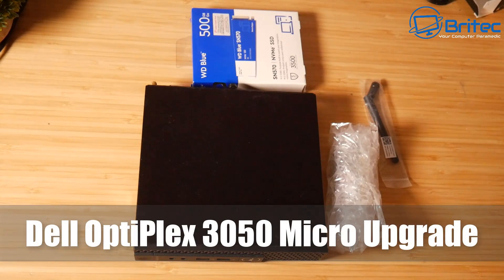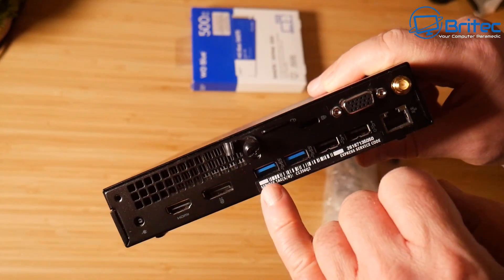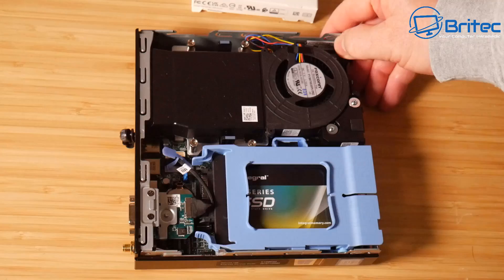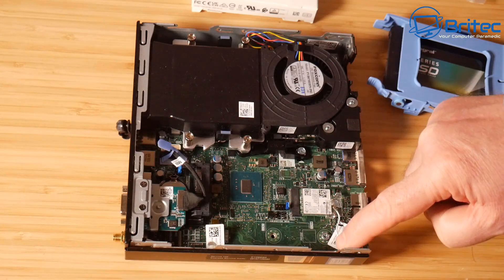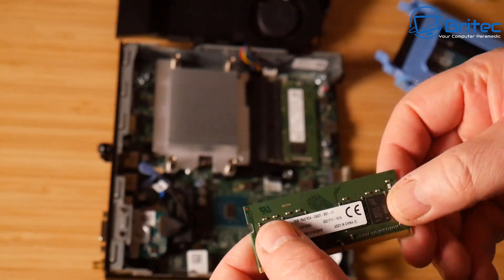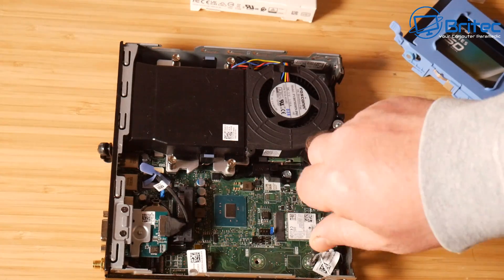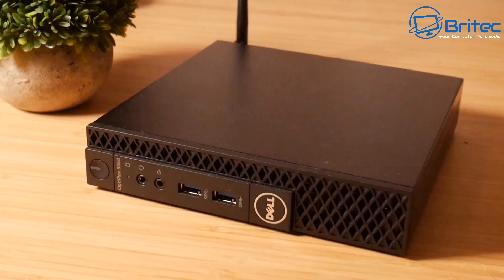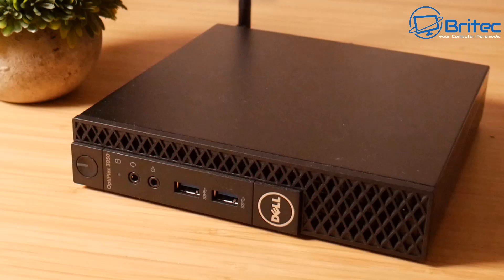Boost Performance of Any Mini PC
Today we will Upgrade Dell 3050 Mini PC For Better Performance
So you got yourself a Dell OptiPlex 3050 and are looking to upgrade it for better performance and you want to know what your options are for these mini computers. You can ick these up on eBay for around £80 to £150 which is around $150.

Time Stamps:
00:00 Intro
01:00 Upgrade Options
02:59 RAM Install
04:00 GPU
04:05 CPU Options
04:31 NVMe Install
07:04 WiFi Options
08:55 Dell Additional Port Upgrades
10:08 Dell 3050 Use Options
11:24 Closing Thoughts